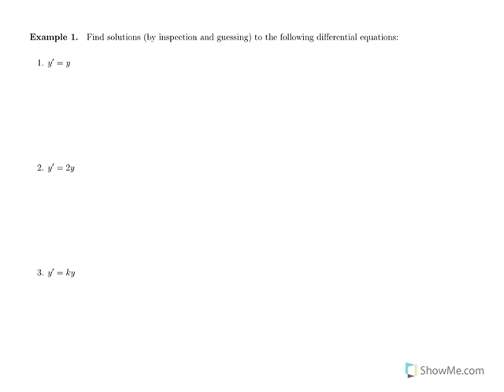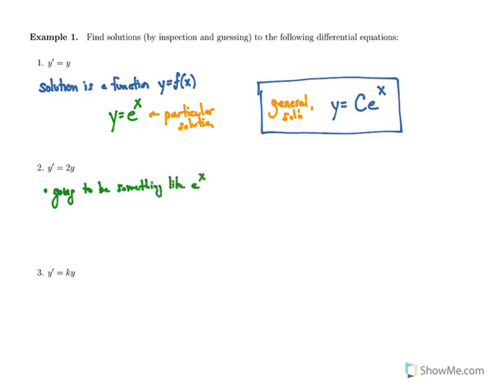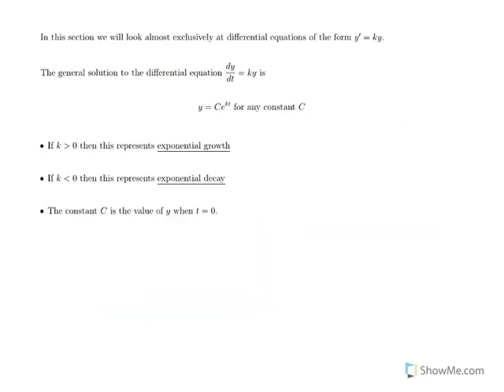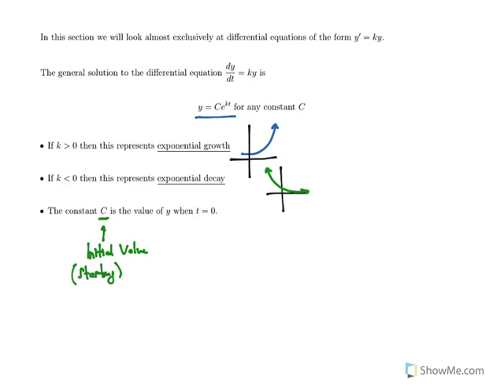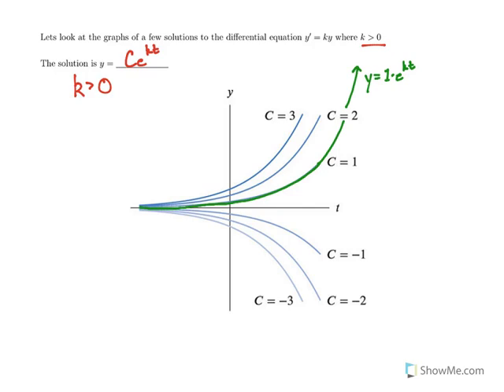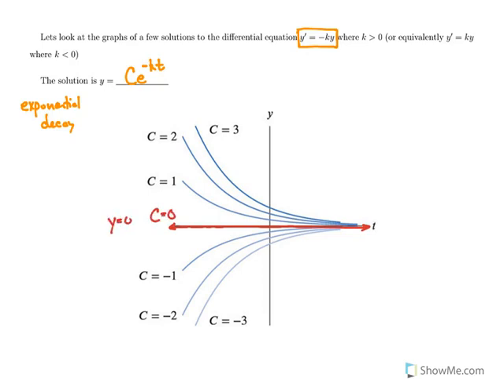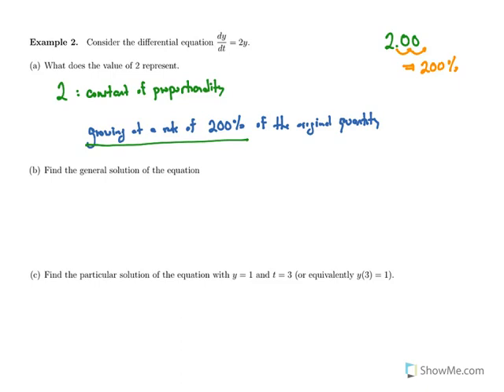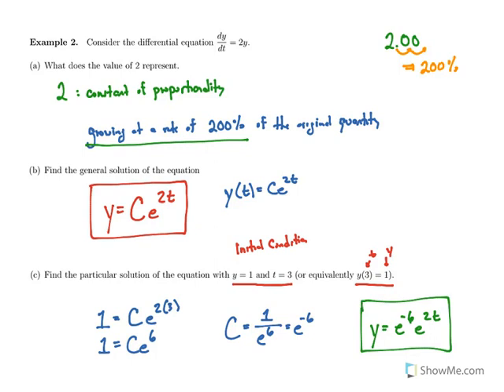MTH132 Section 9.4: Exponential Growth and Decay Lecture